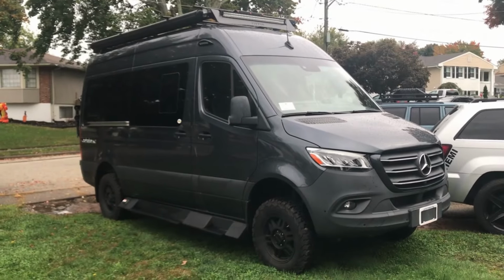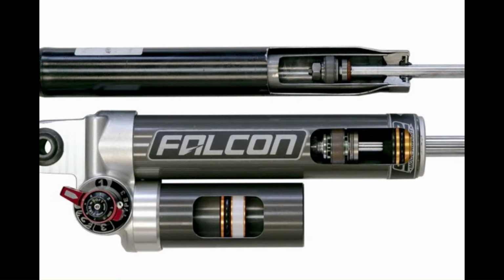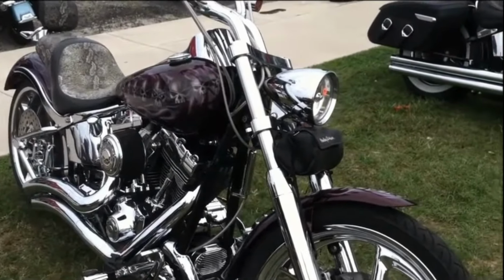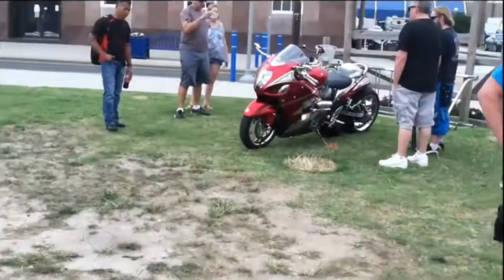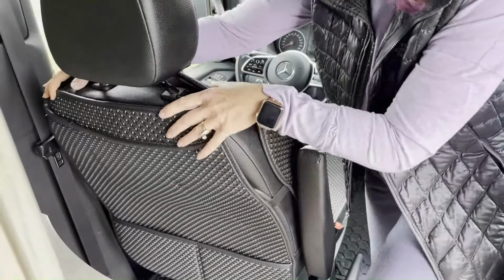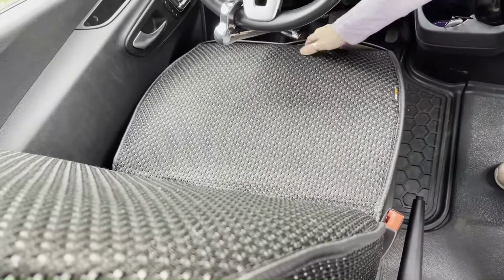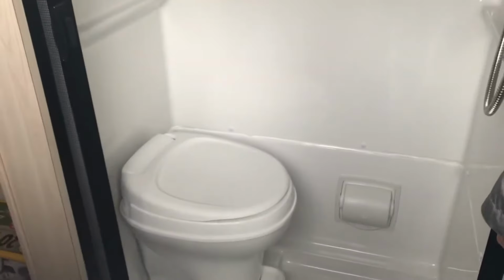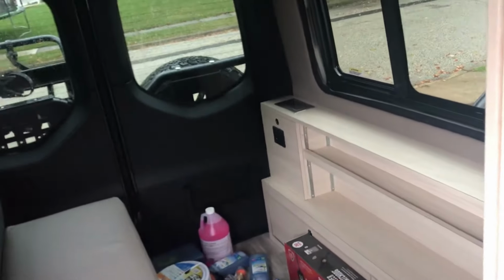CahabaRama Van Life Adventures In Our Mercedes Sprinter 4x4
Welcome to Cahabarama! Join us as we explore the open roads and hidden gems in our Mercedes Benz Sprinter 4x4 adventure van.